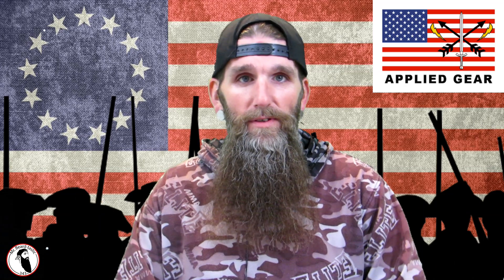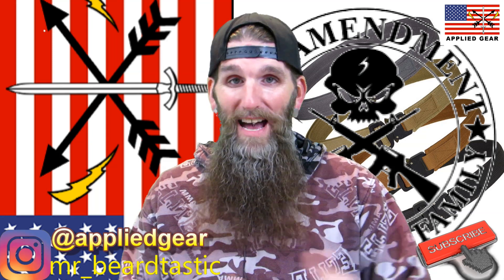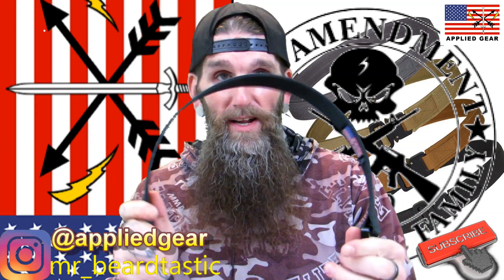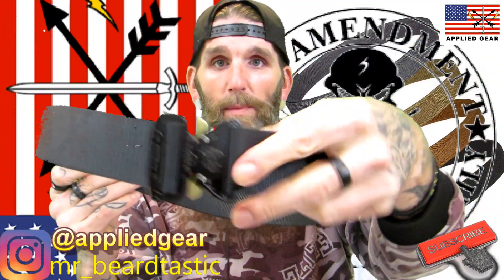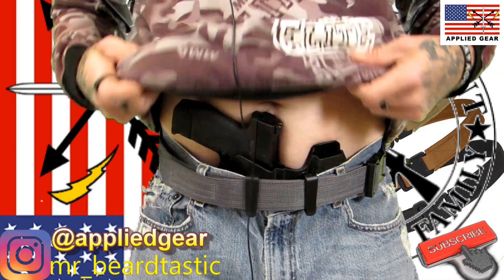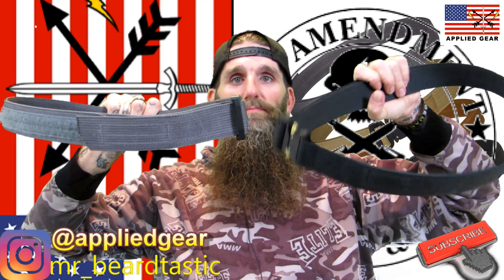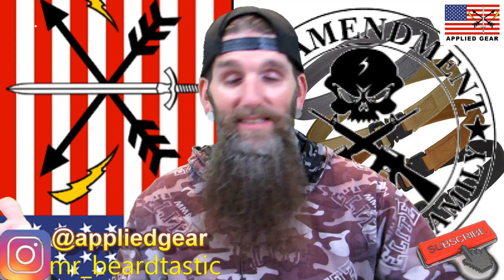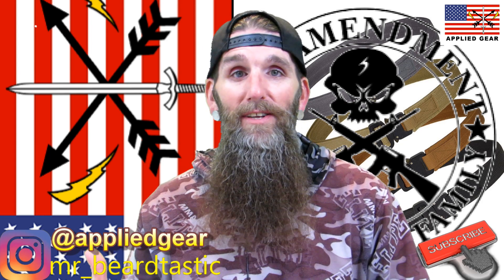Applied Gear EDC belts|Conceal Carry Belt Review| BeardTastic Reviews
Hey everyone!
BeardTastic back, this time with an EDC review..  This company comes from North Carolina, and specializes in making EDC carry belts.  They sent me a hybrid belt and a double duty belt.  Both have whats called a cobra buckle.  Once latched, there is nothing that will break that connection.   I would defiantly recommend this for an EDC belt for your holster.  The stitching is made from parachute cord.  The plastic in between the nylon is made to strengthen the belt so that you know,when you have to draw, you can depend on this belts durability.

🚨⬇️⬇️⬇️⬇️ 🛑BEARD COMPANIES🛑 ⬇️⬇️⬇️⬇️🚨

BEARDTASTIC40 @checkout

(Or BeardTastic @ checkout)

Or BEARDTASTIC @checkout

or Mrbeardtastic @ checkout

use BEARDTASTIC15 @ checkout

Little River Customs (custom hats)
Littlerivercustoms.com
BEARDTASTIC @ CHECKOUT. FOR 10%

Barntastic22 @ checkout

Code: BEARDTASTIC @checkout

code mrbeardtastic @checkout

MRBEARDTASTIC @ checkout.

use BEARDTASTIC @ checkout.

use Beardtastic20 @ checkout.

Crusher Creations -  email Brian and use MRBEARDTASTIC

use MRBEARD @checkout